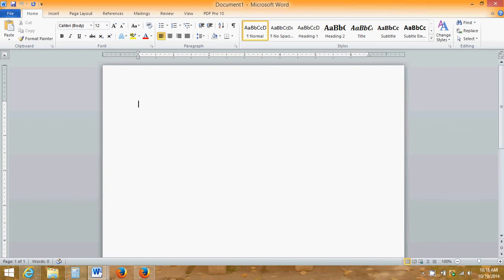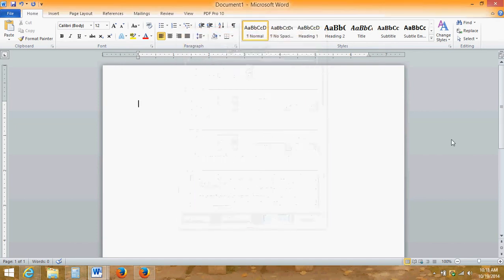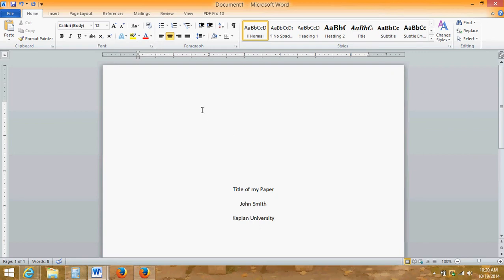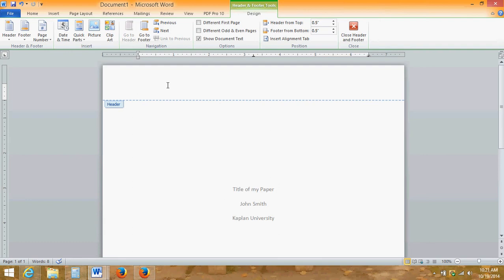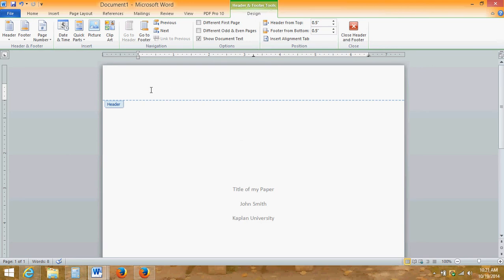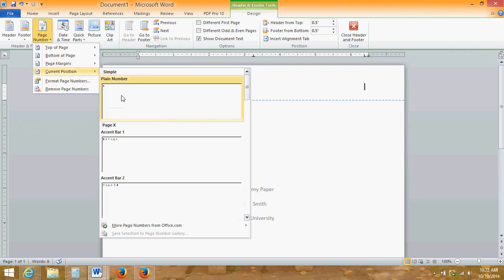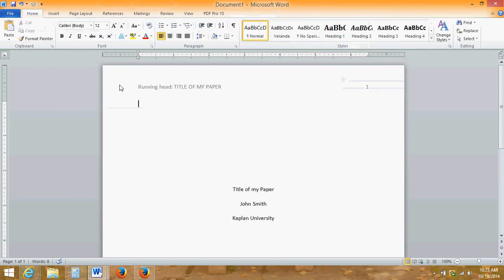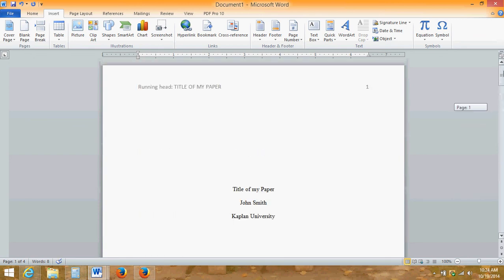APA title page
Kaplan University
Misty Thompson, Instructor